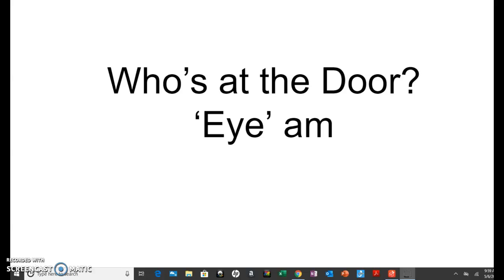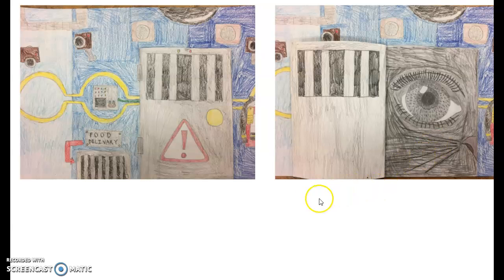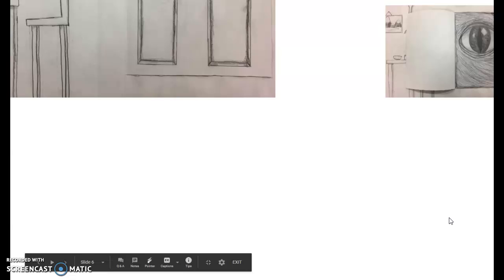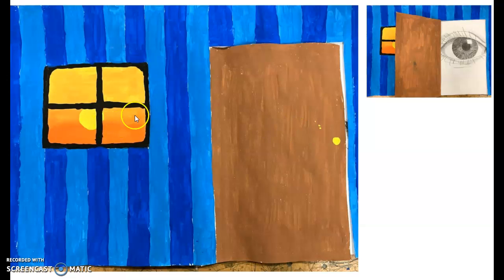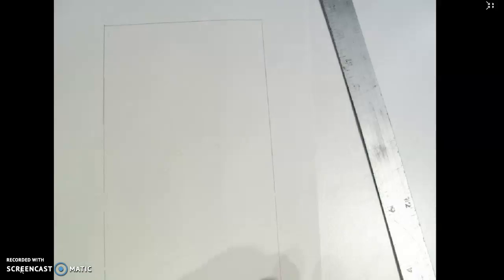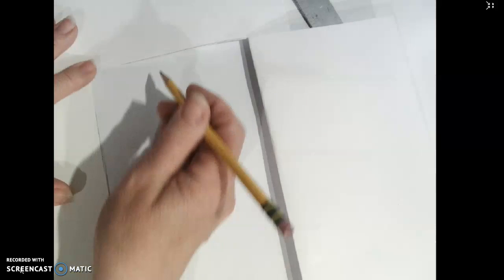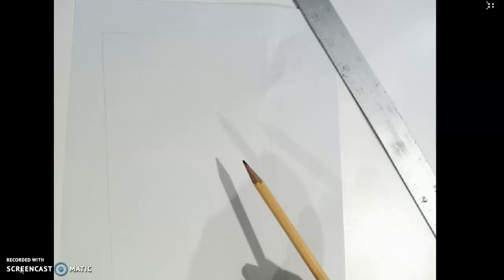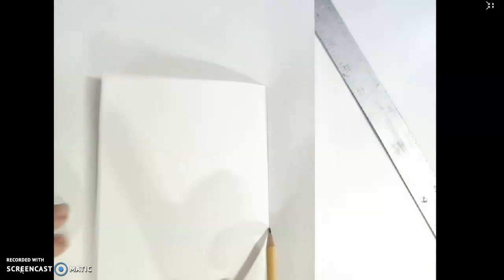Who's at the Door? Eye am.